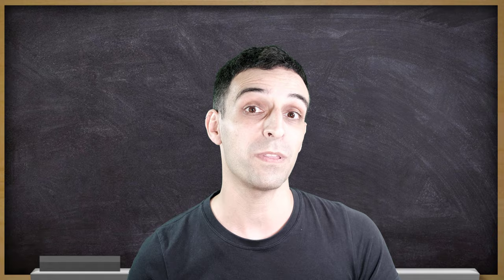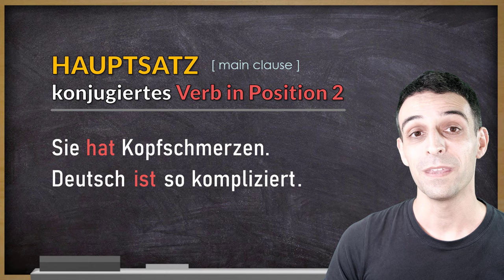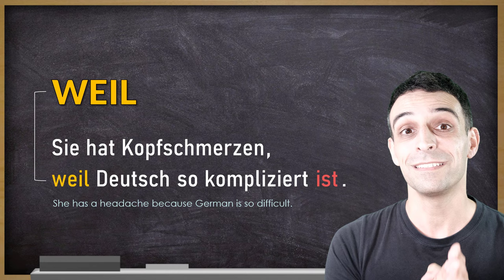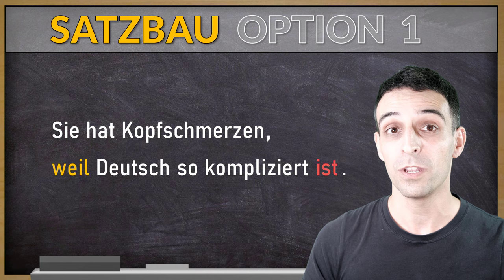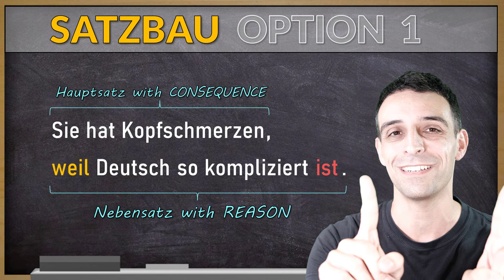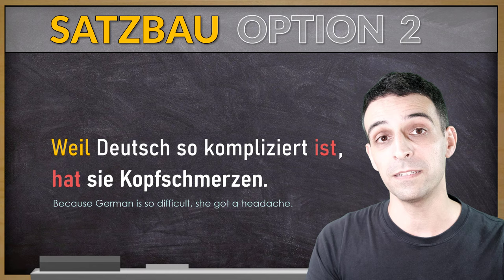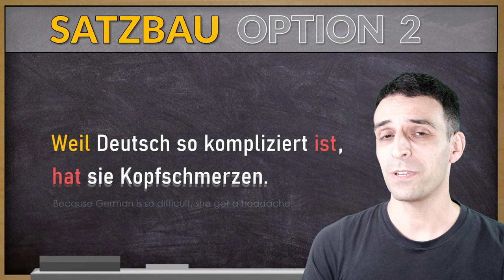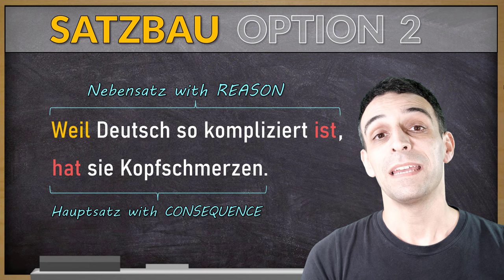How to use "weil" EXPLAINED | Konjunktion WEIL erklärt | Learn German A2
WEIL is one of the most important conjunctions in German language. Therefore this lesson has the focus on this important word! At first you will learn different options to compose a sentence with "weil" . By using example senctences I will explain some fundamental but really important grammar rules not only "weil" but subordinate clauses in general.

In the BONUS TIP of this video you will find out what the difference between
WEIL - DENN - DA  actually is.

Johannes

Timestamps:
00:00 Intro
00:27 sentence strucuture - option 1
02:42 sentence strucuture - option 2
04:12 some subordinate clause grammar rules
09:18 denn vs weil
11:25 weil vs da

to receive weekly new videos.

Vielen herzlichen Dank!
Luzi & Johannes